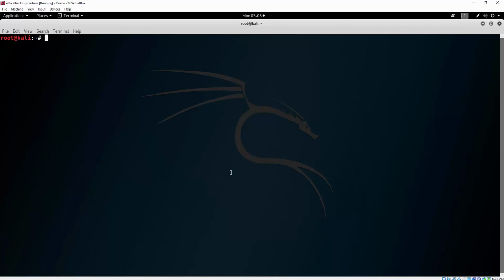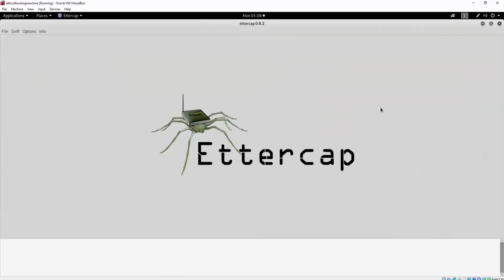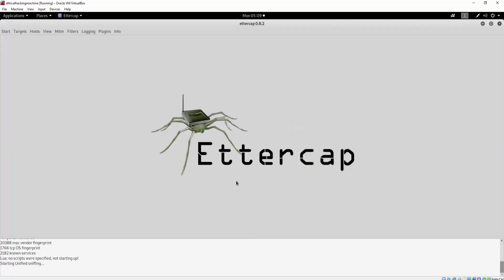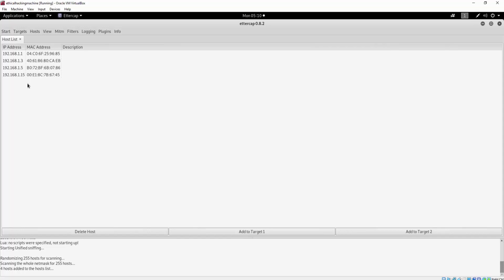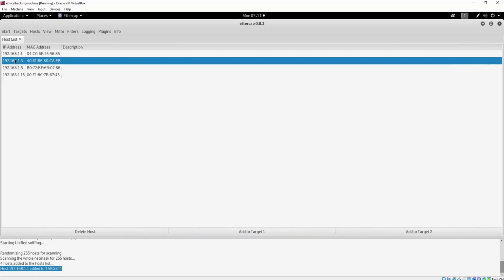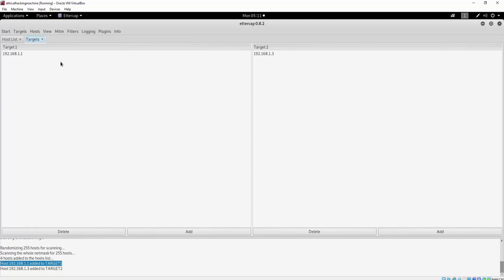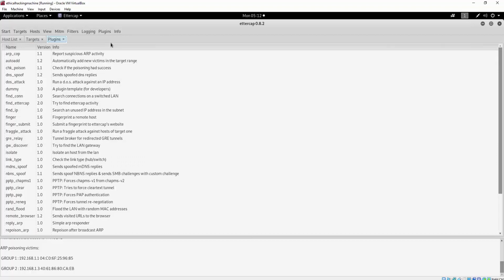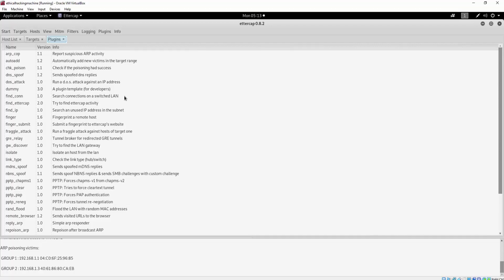076 Ettercap basics